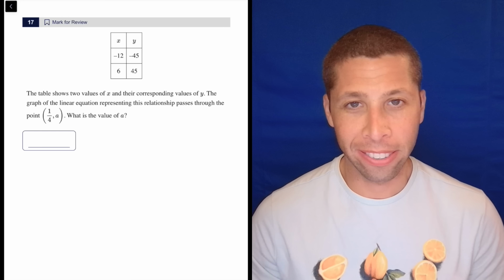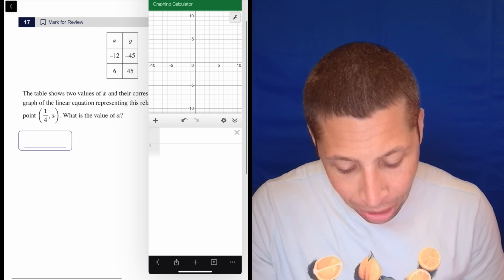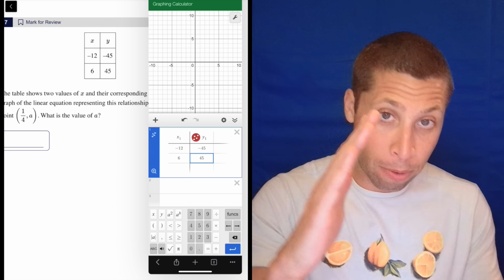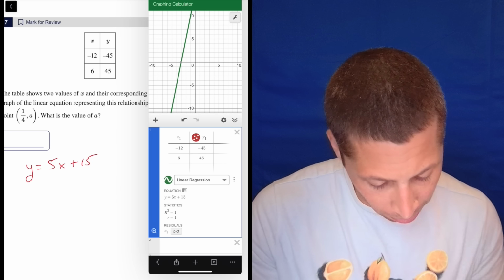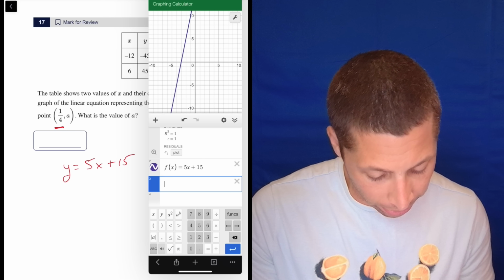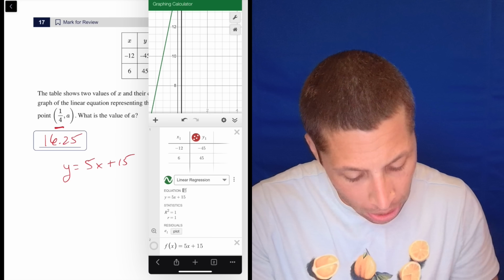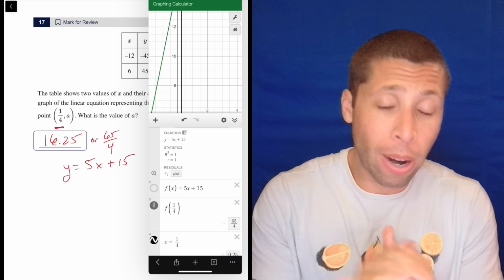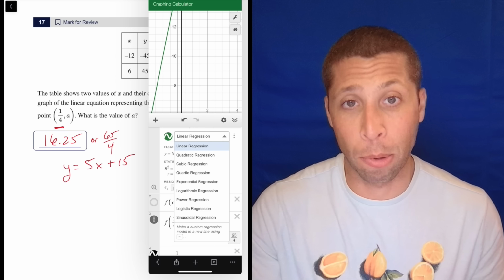Linear Equations (SAT Question Bank e6ec10f1/e25f0807)